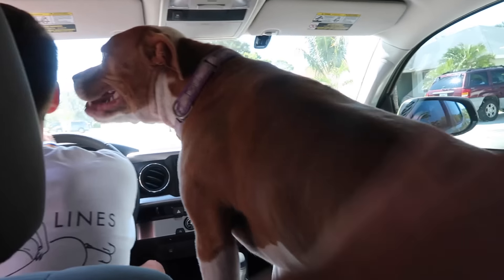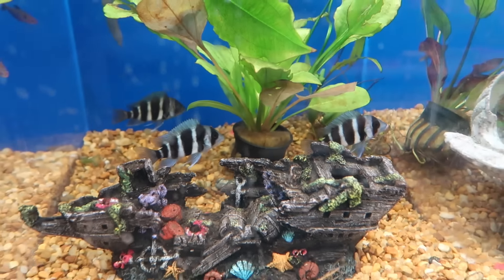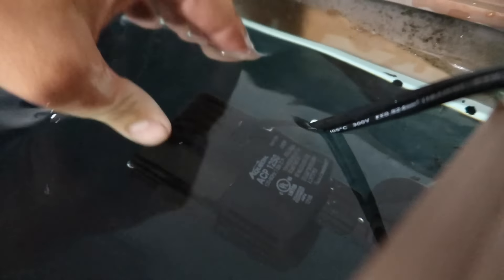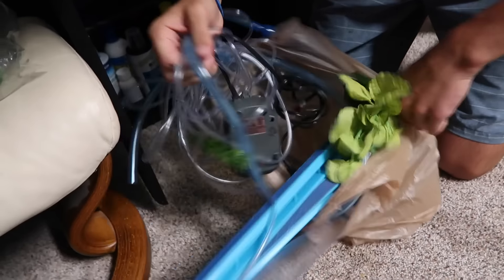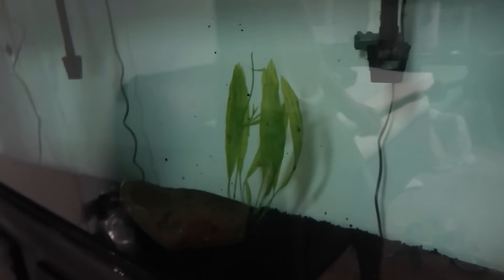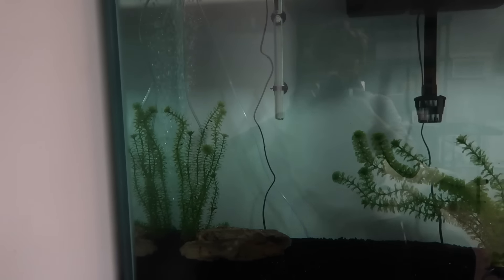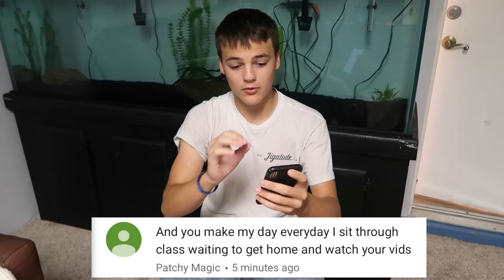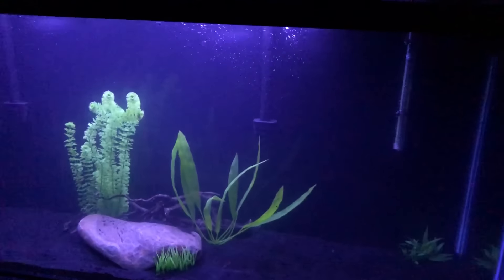The 160 GALLON TANK is COMPLETE!!!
We FINISHED designing the GIANT FISH TANK, it came out AMAZING!!!